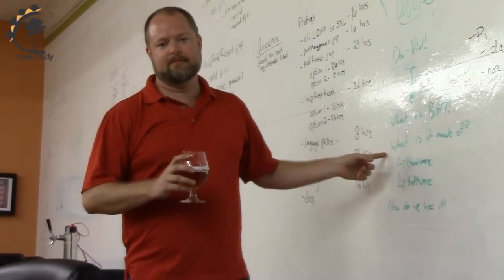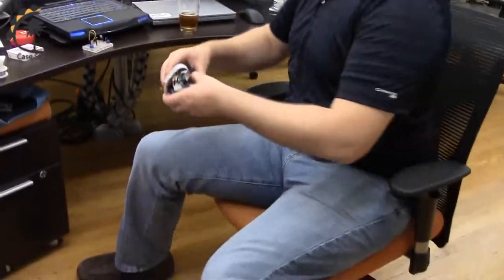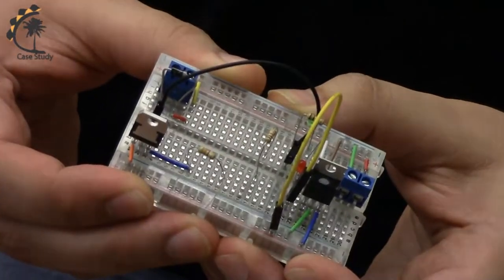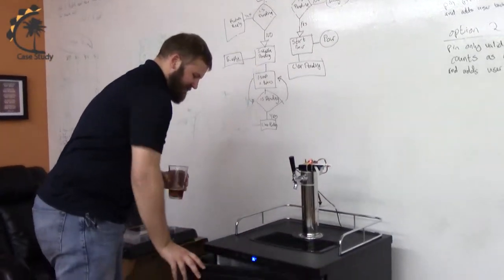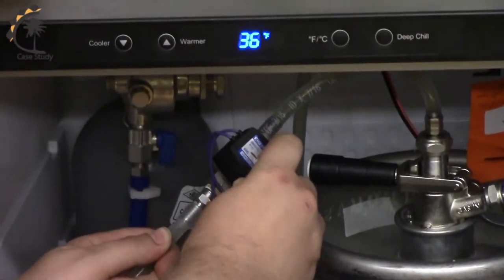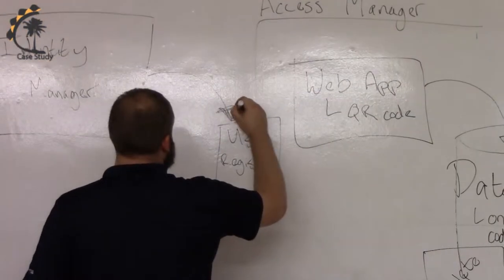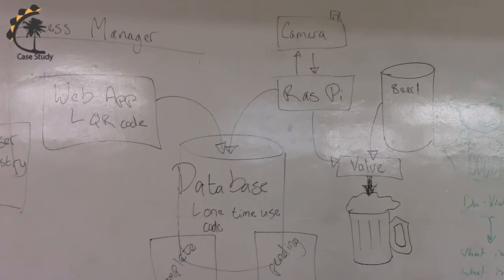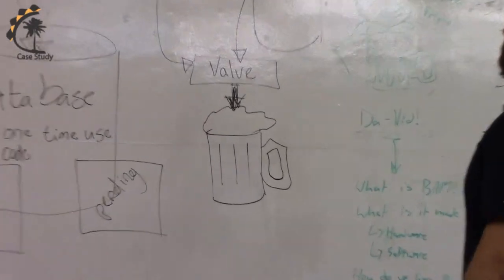This is BAM!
What is BAM! and how does it work?  This video will let you in on the inner workings of PSG's awesome new case study, and show you exactly how this technology works to keep your delicious beer secure!